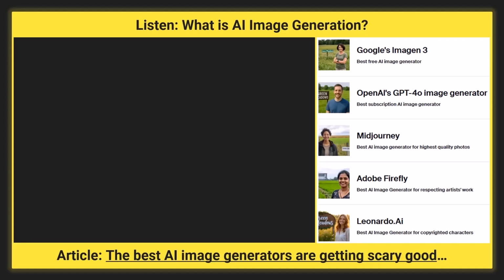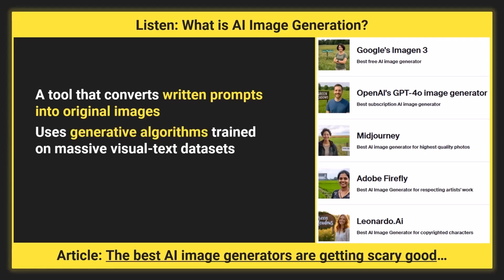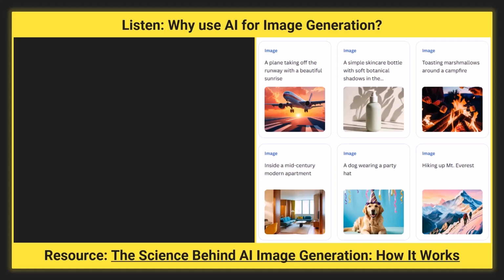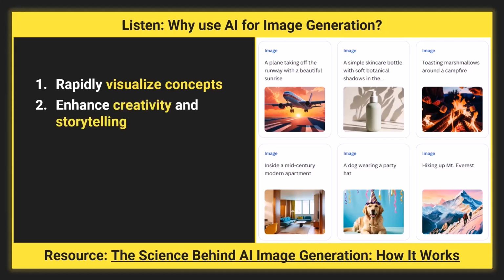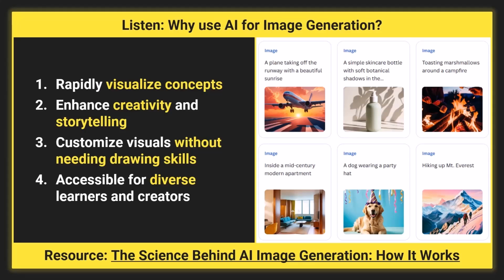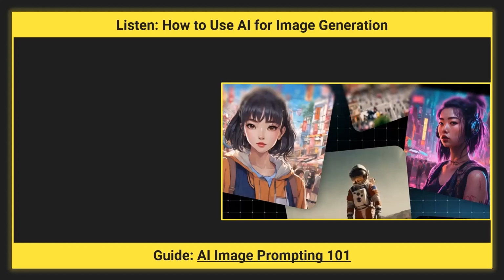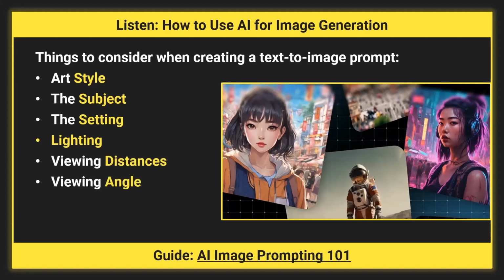AI+MEDIA: Module 2: Text to Image — Listen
Discover what AI image generation is and why it matters. Learn how written prompts guide AI to produce original images, and see how this tool can help you create visuals without needing drawing skills.

🧠 LEARN Focus for this module:
🎧 Listen to a tutorial on using Canva’s text-to-image tool
🧭 Explore how different prompts create different images
✍️ Apply the text-to-image tool to create the first storybook image
🤔 Reflect on how well the image matches your original fictional story
🤝 Network by posting your image and commenting on peers’ visuals